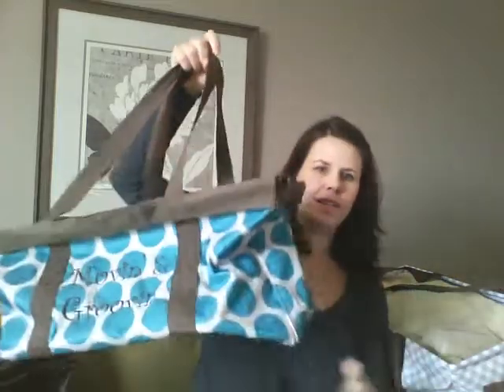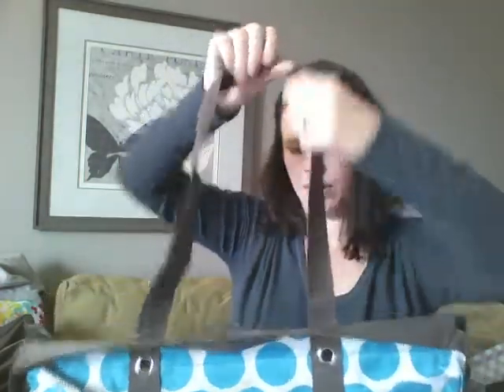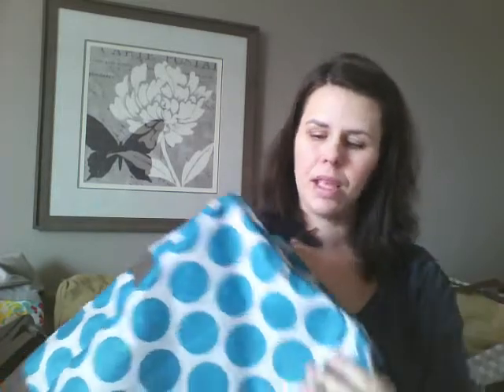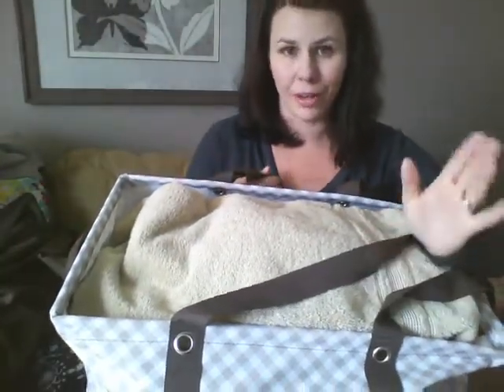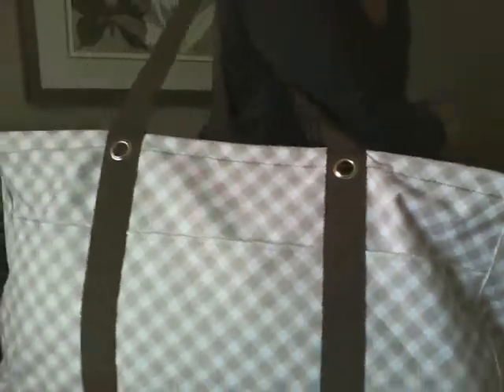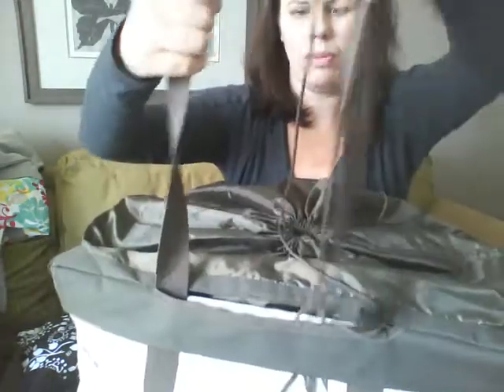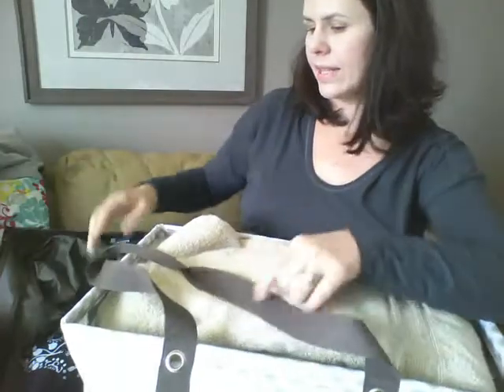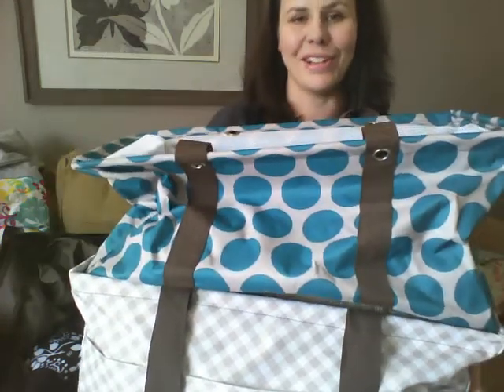TOP TEN COUNTDOWN - #1 - Large Utility Tote & Deluxe Utility Tote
Join me as I countdown my Top Ten Favorite 31 Products!